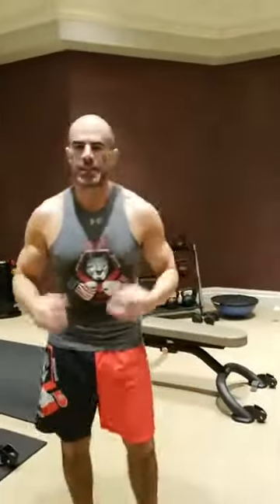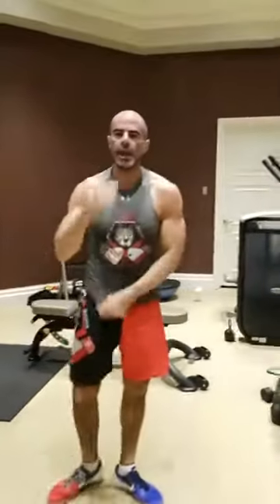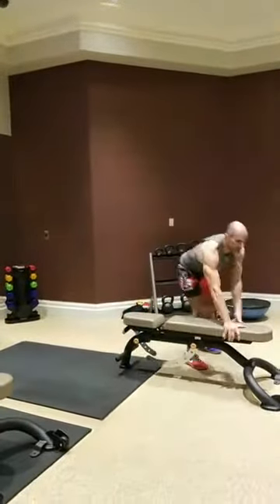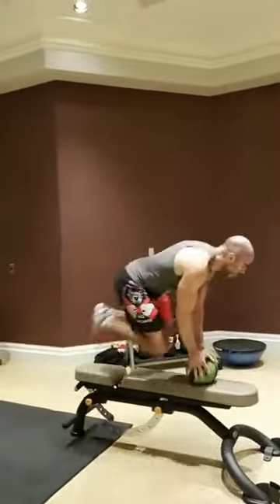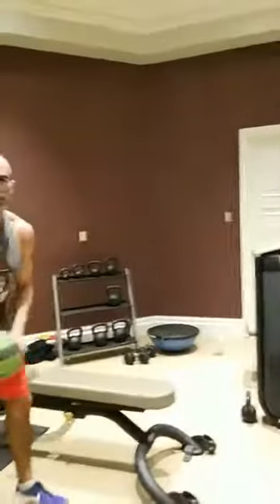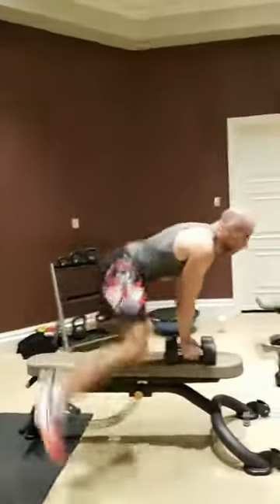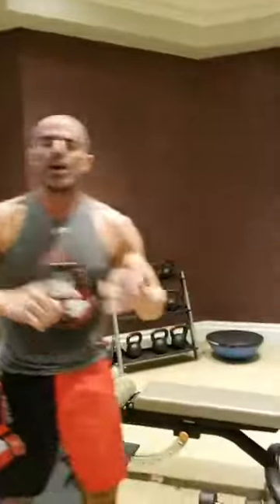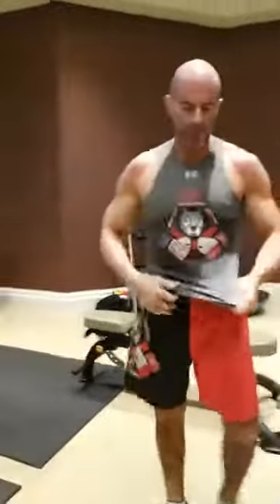Hotel Bench Vault Workout with Coach Steve Eckert